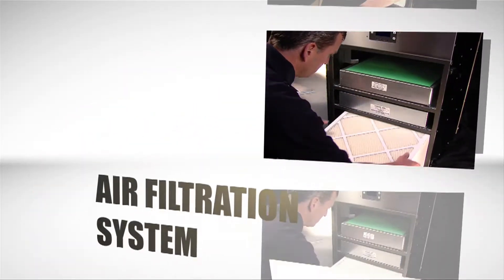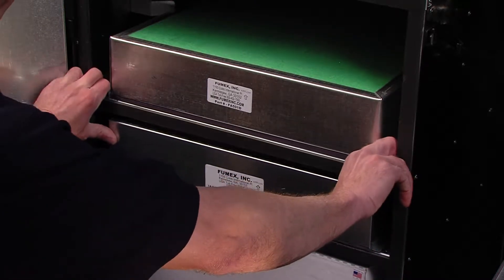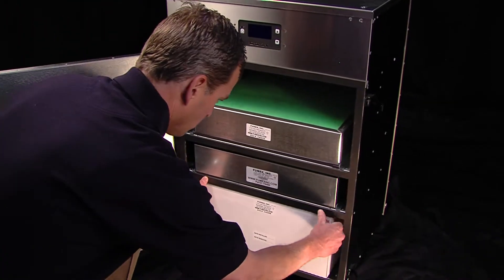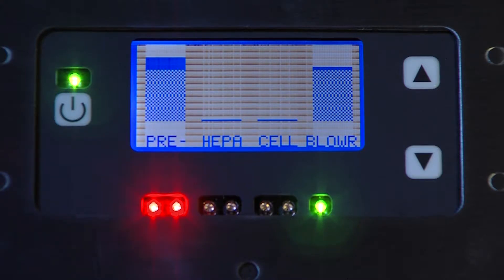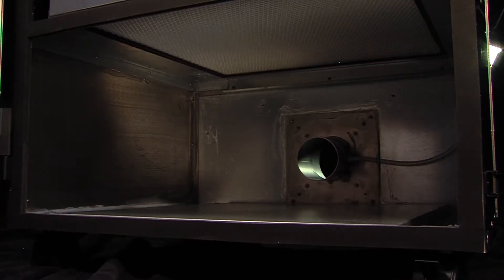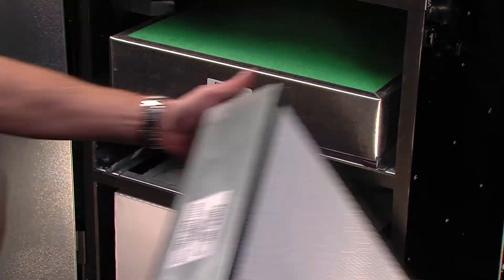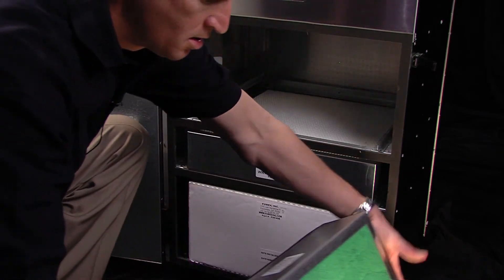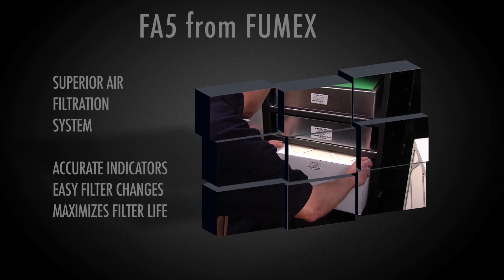Fume Extractor for 3D Printing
Fumex manufactures a complete line of 3D printer fume extractors which are specifically designed for your production and manufacturing applications. Our fume extraction systems remove 99.97% of these dangerous printing fumes and ultrafine particles (UFP). They are permanent or portable, cost efficient, easy to integrate and reliable with a 2-year warranty.